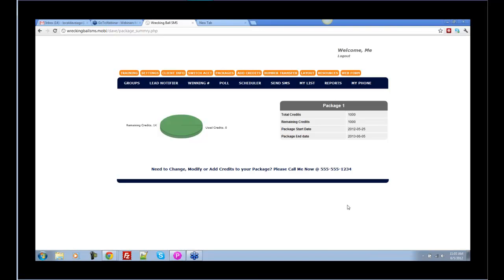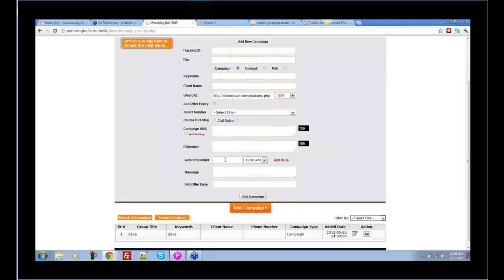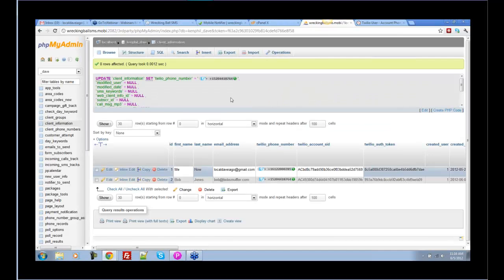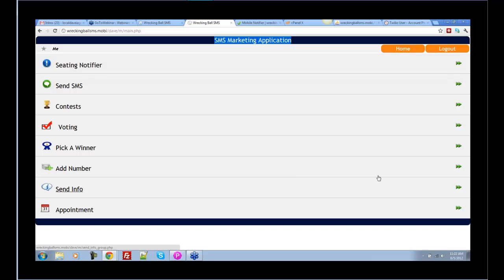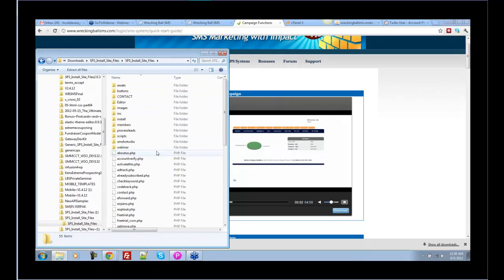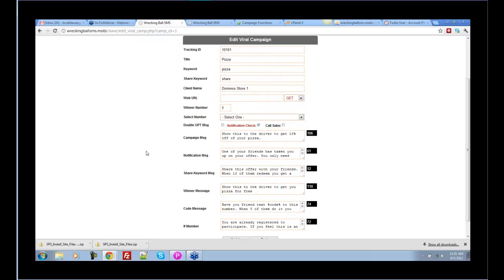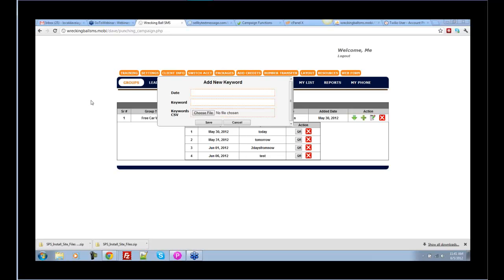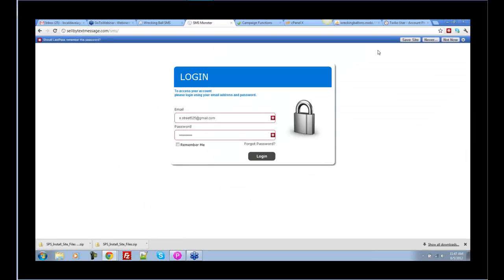Wrecking Ball SMS Q and A Webinar #2 6/10